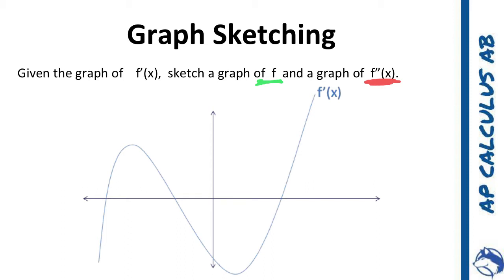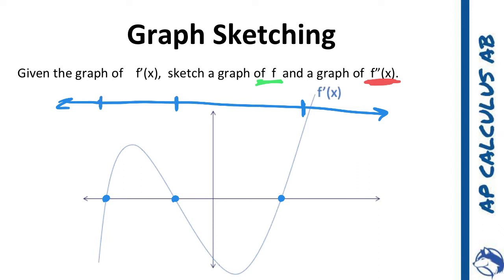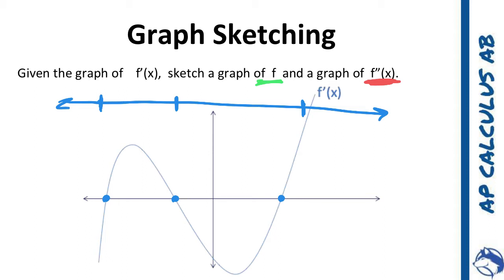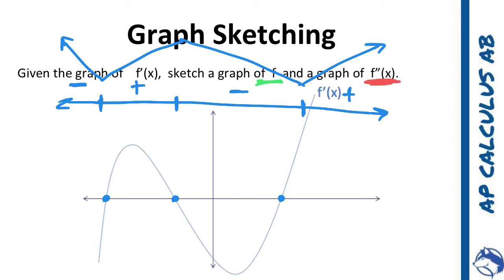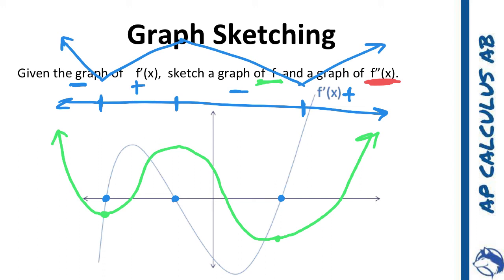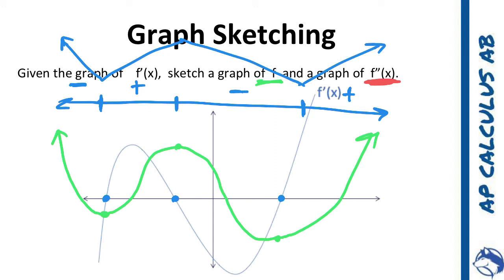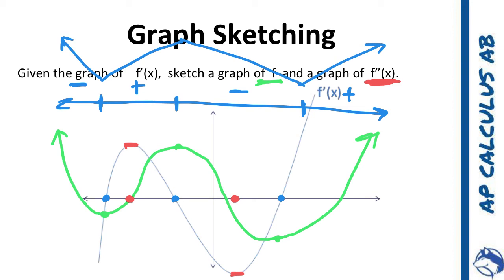Calc AB Section 3-4Graph Sketching Example 2